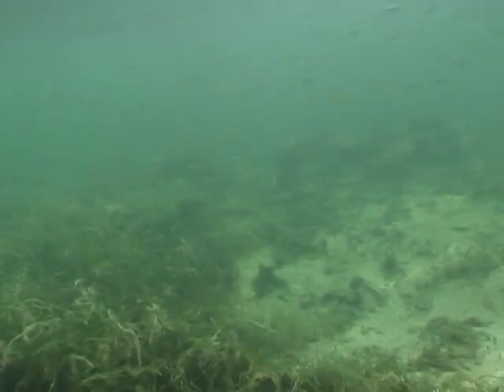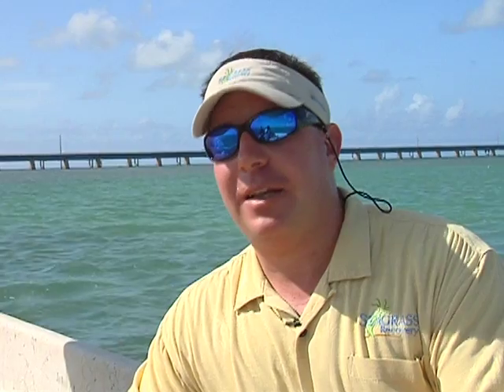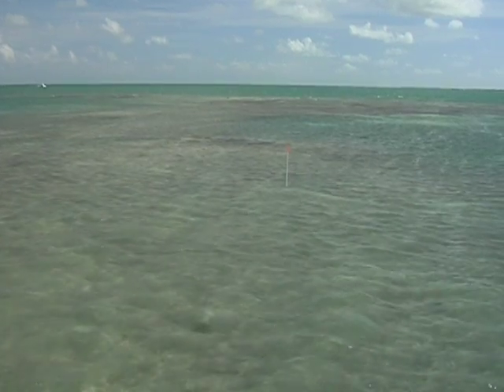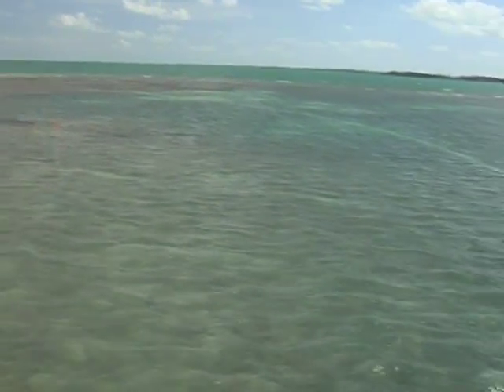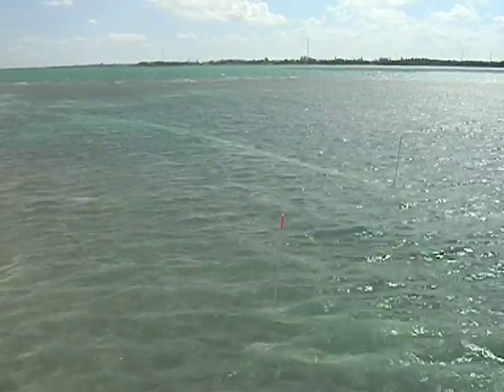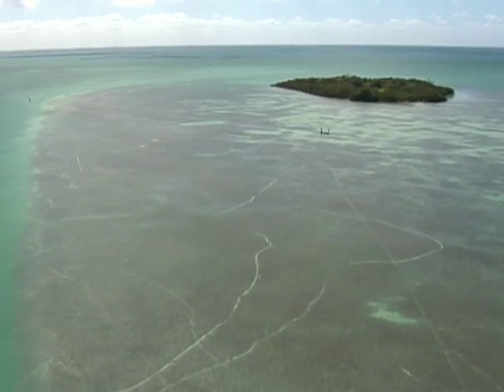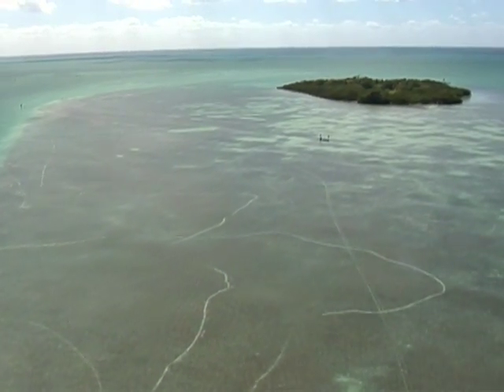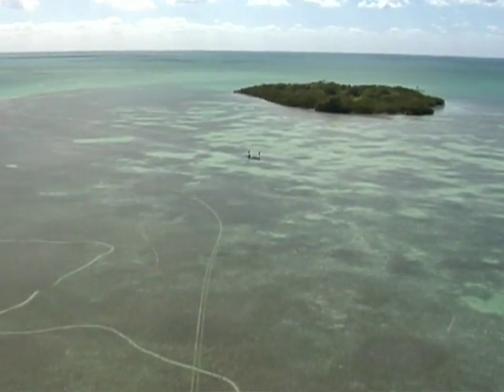Restoring Seagrass Beds in the Florida Keys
Near the Seven Mile Bridge in Marathon, a team of scientists and technicians have taken steps to restore seagrass beds that have been impacted by careless boaters.